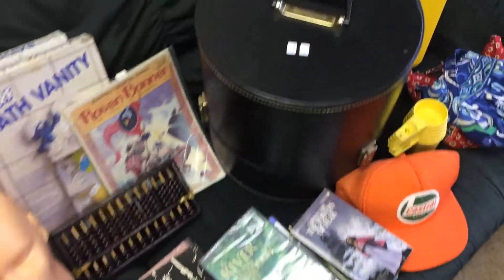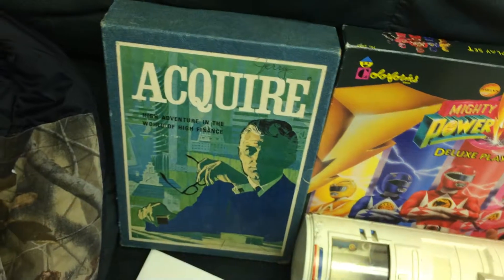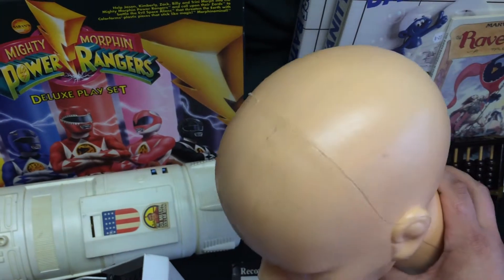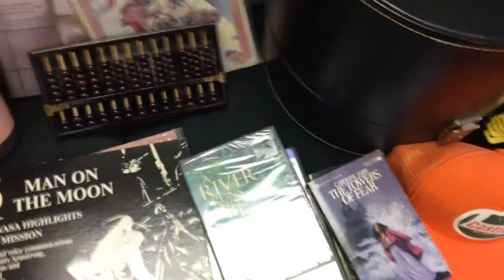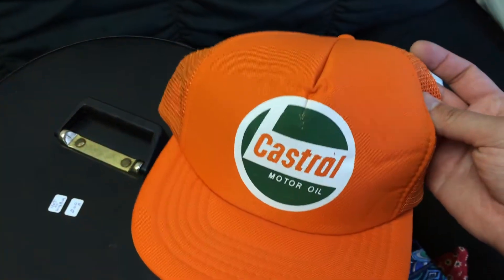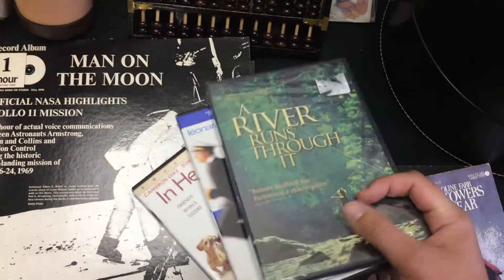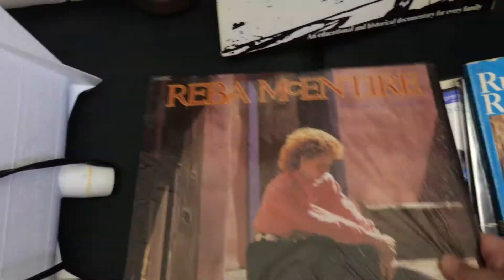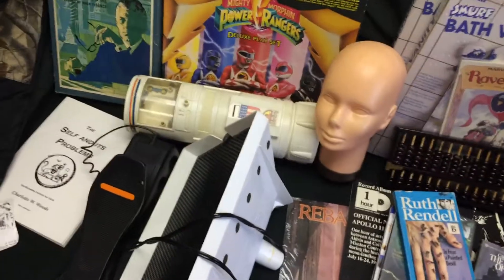Yard Sale/Thrift Store/Goodwill Outlet Finds For Last Week of August 2015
My finds for this week. Goodwill Outlet finds really made this video. Slim pickings at Yard Sales.